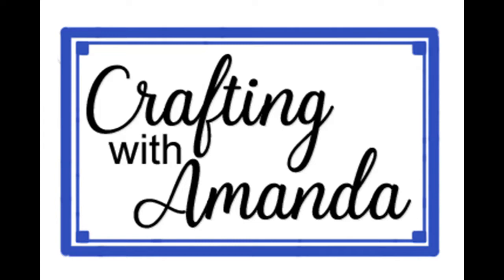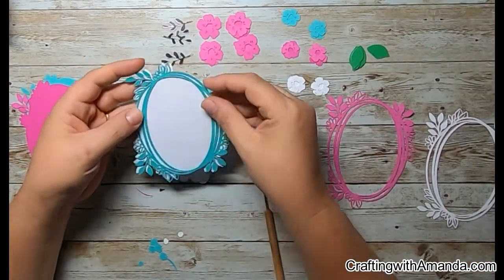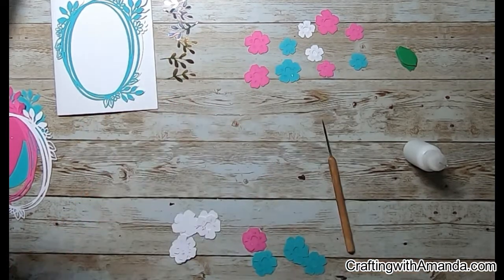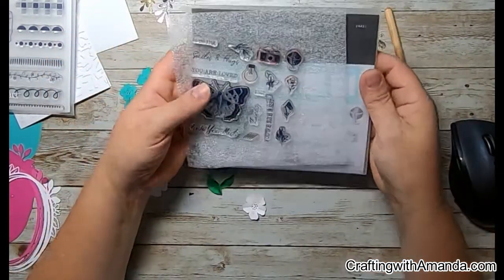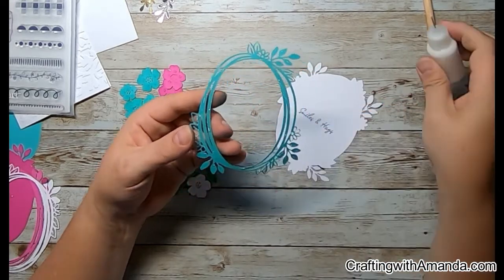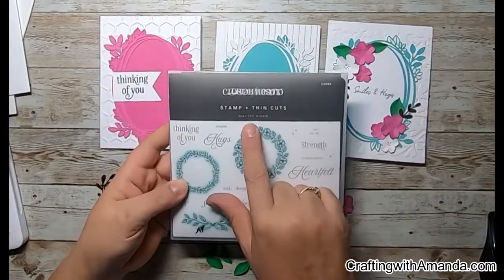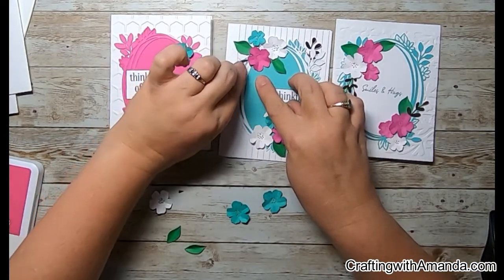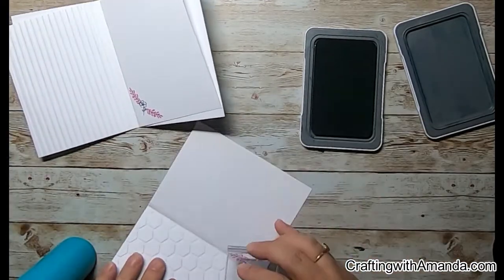Card Tutorial Cricut flowers paper flowers Close to My Heart Wild Berry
Here is the tutorial for the card pieces that I sent to my VIP ladies for April 22.

I am a CTMH Close to My Heart Maker, so all papers are from CTMH